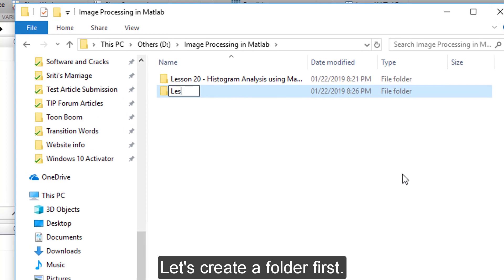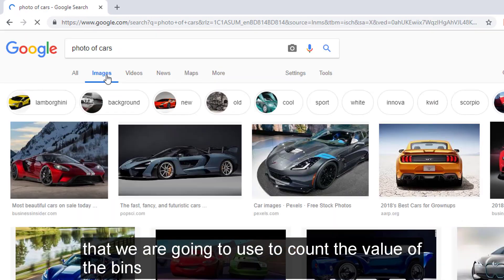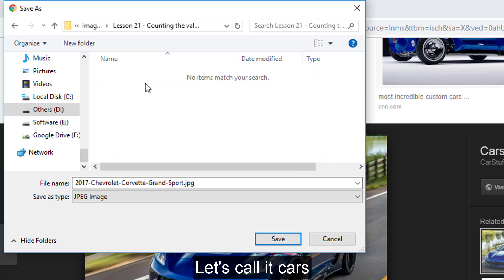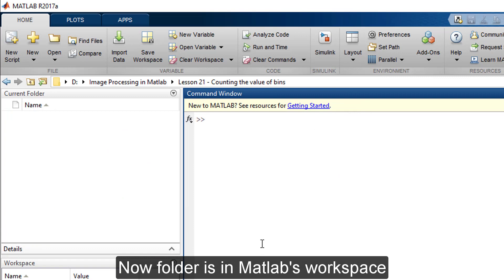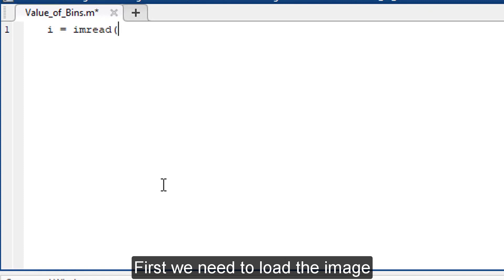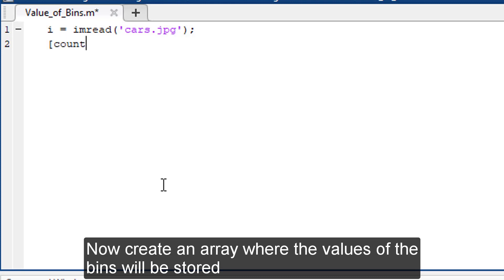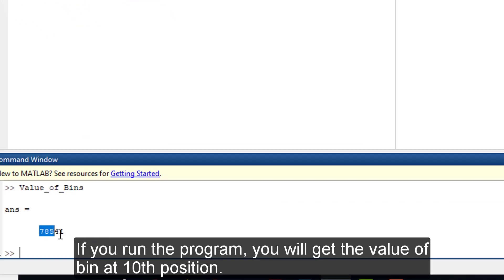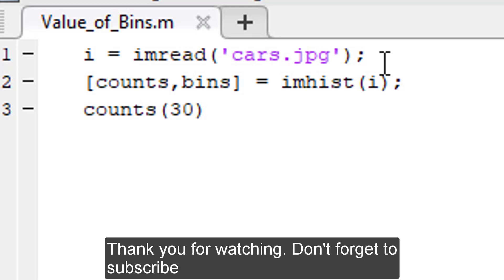Lesson 21: Counting the Values of bins of Histogram using Matlab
Image processing is a core subject of computer science and engineering. Understanding image processing paves the path of doing outstanding research in computer vision and artificial intelligence. Whenever you will try to train some CNN to recognize objects, image processing will play an important role in enhancing the accuracy. And histogram is one of the most frequent used operation in image processing.
In this tutorial, you will learn how to calculate the value of bins of histogram. The code used in this lecture is:

i = imread('cars.jpg');
[counts,bins] = imhist(i);
counts(100)

You can copy, edit, share and do anything you want with this code. I hope it will help you in your image processing task. Thank you for being a part of this course.